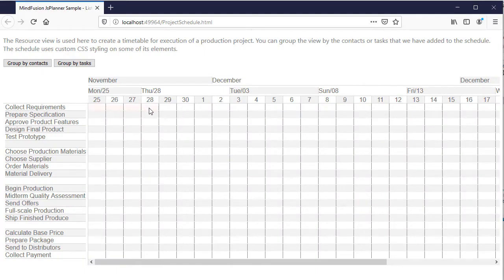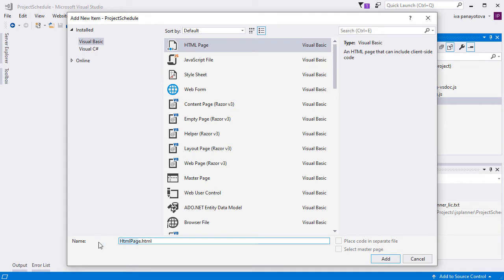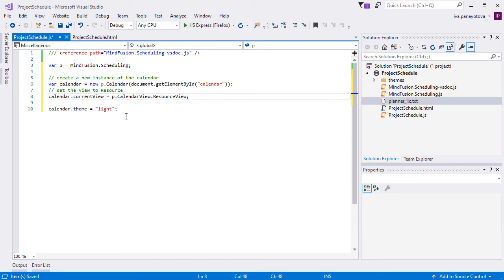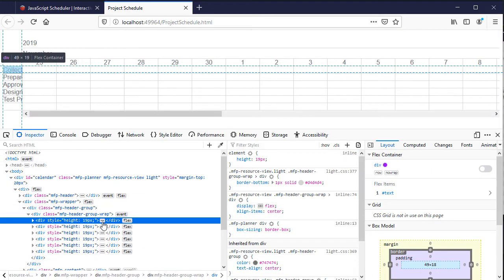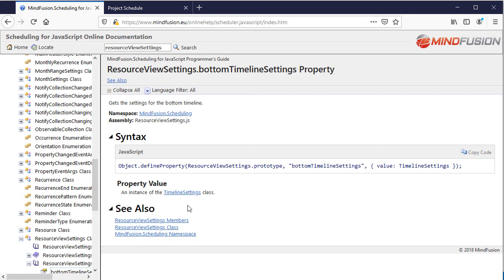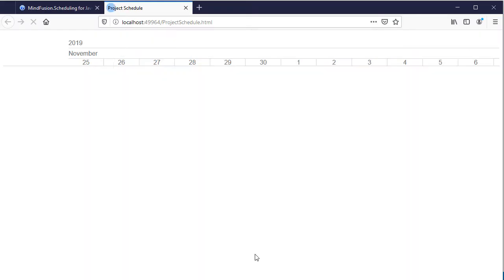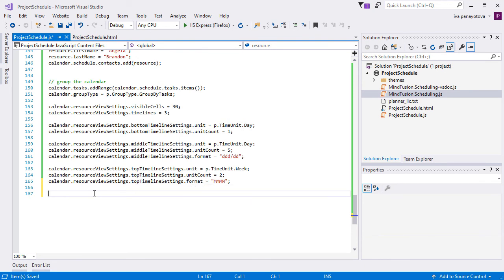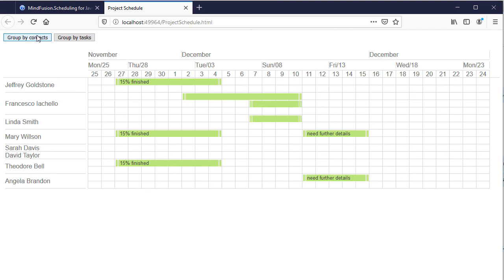Project Schedule in JavaScript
Download the project source code together with all MindFusion libraries used